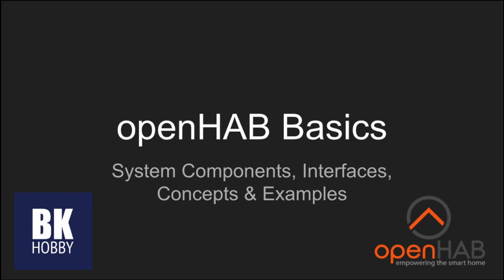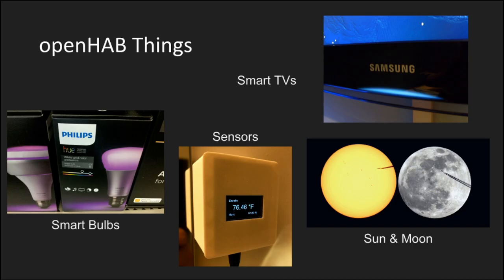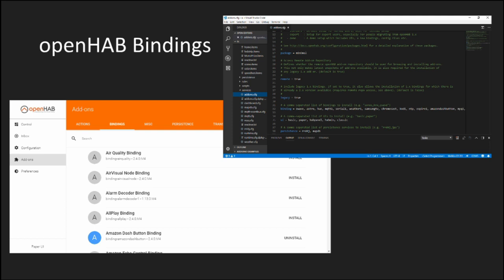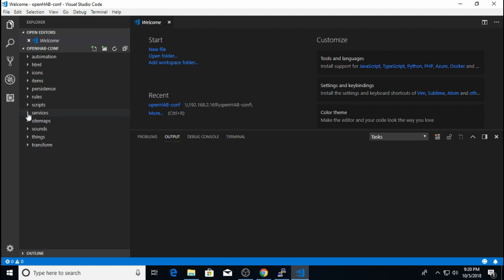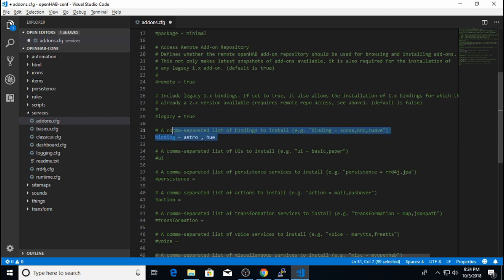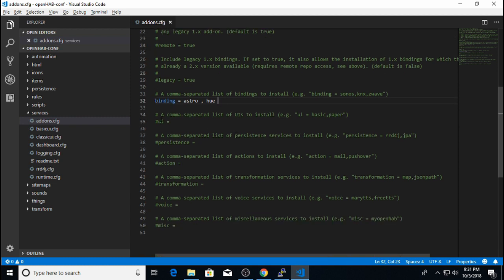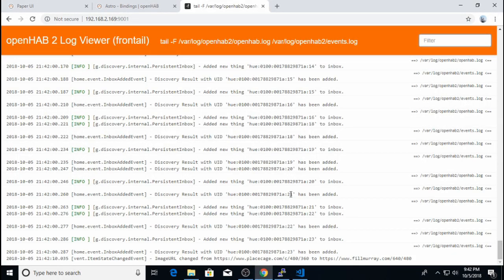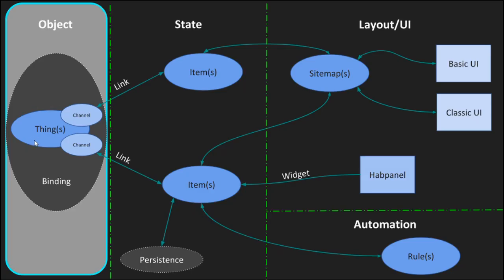openHAB 2 Basics - Setting up Things Channels and Bindings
In this openhab 2 Basics video, we start discussing one of the basic building blocks of openHAB configuration (Things), including Thing Channels, Bindings, and how to install/configure them.. I use the Phillips Hue and Astro bindings as an example, but this process applies to all Bindings and Things in openHAB 2. I also discuss two of the common ways to install bindings, and how they diiffer (including pros and cons of each). This video serves as the basics training in configuring your own installation of openHAB. In the following videos, we will build on this to define a full control system.

In this new series, I'll take you through the entire process from starting up with openHAB, to developing advanced rules and home automation functionality.

-Raspberry Pi kit w/case and power supply
-32GB Sandisk microSD card
-32GB Sandisk USB Drive
-USB SD/microSD Card Reader/Writer